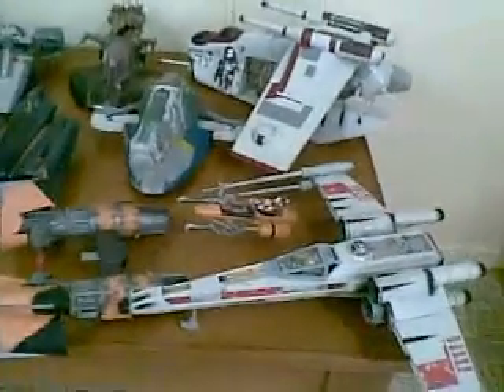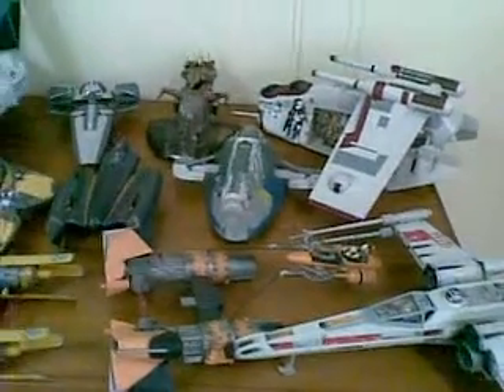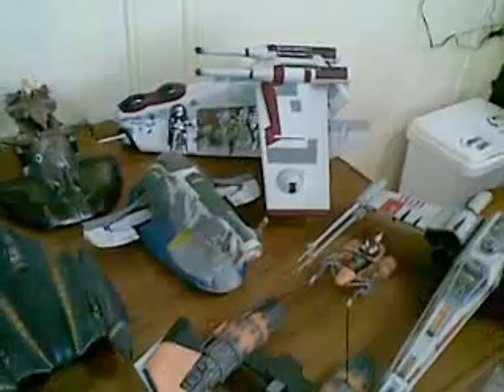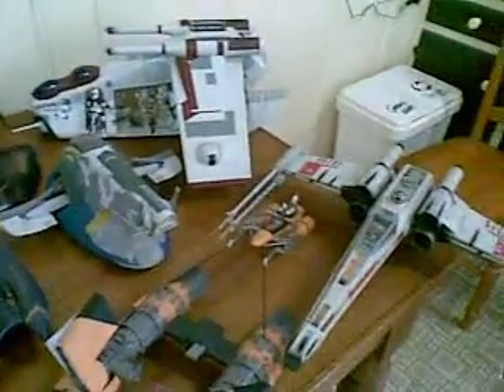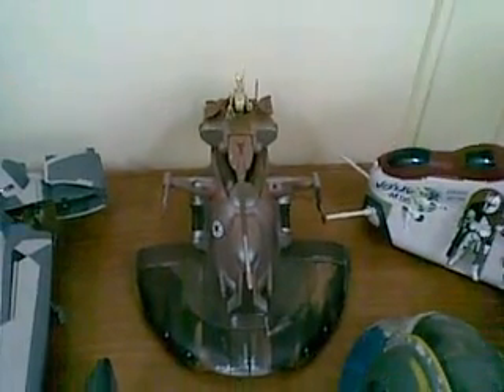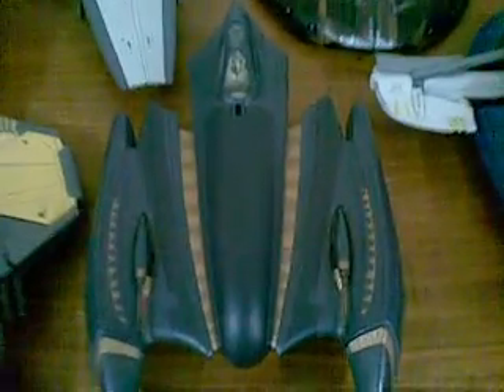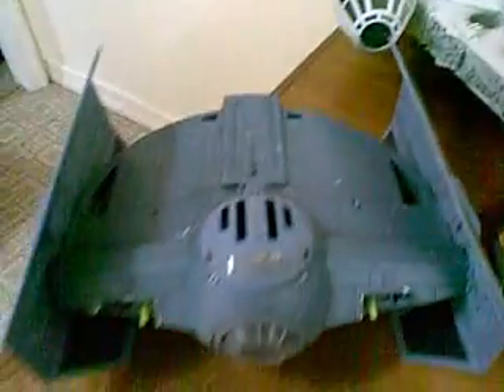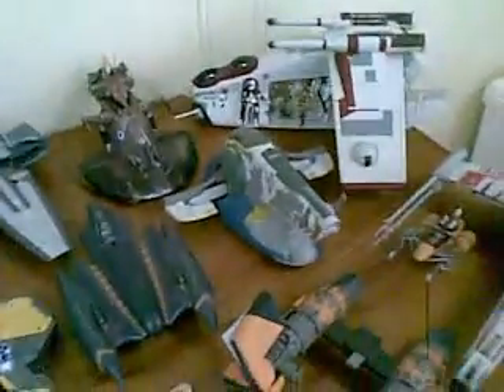Star Wars Vehicles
A quick look at my collection of Star Wars vehicles